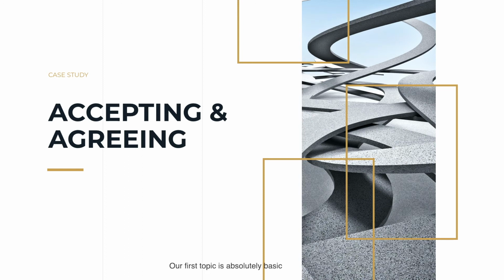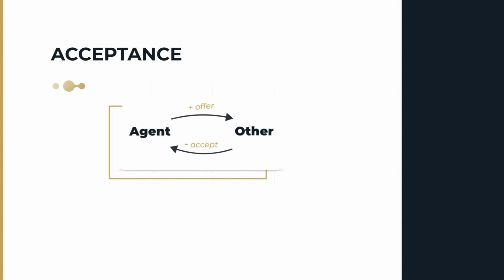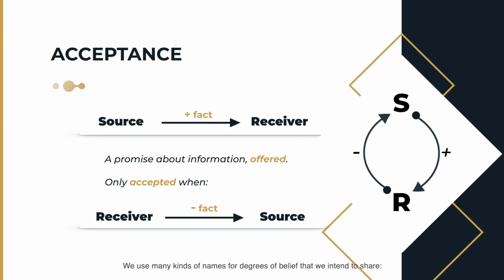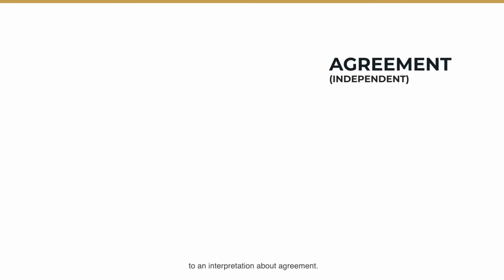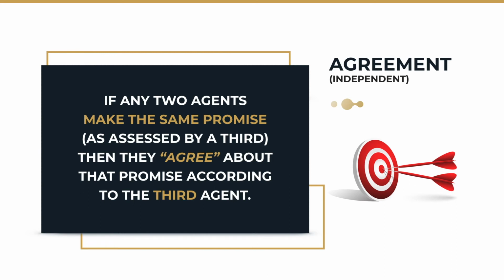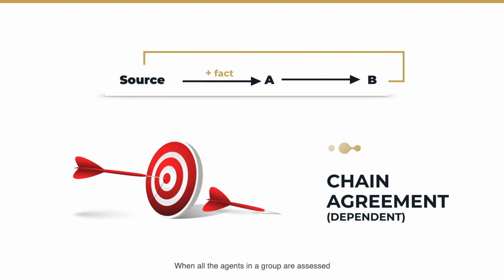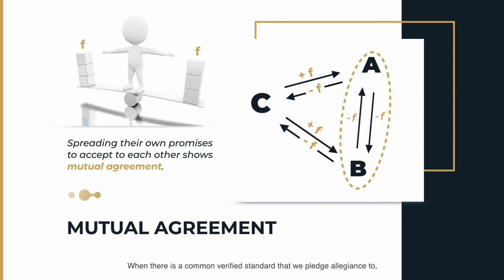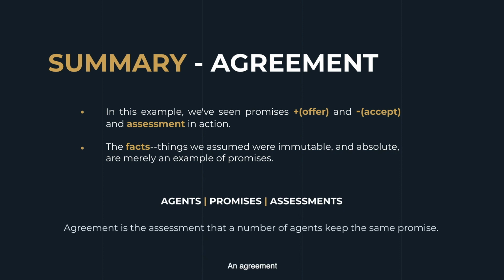3. Module 1 - Promise Theory Basics - Accepting and Agreeing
Promise Theory definition of acceptance and how it can lead to agreement.